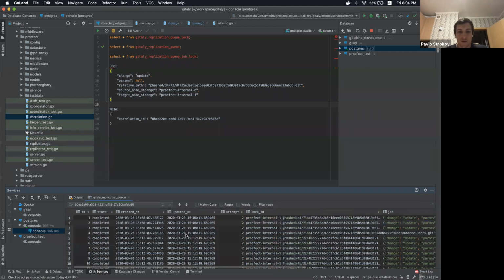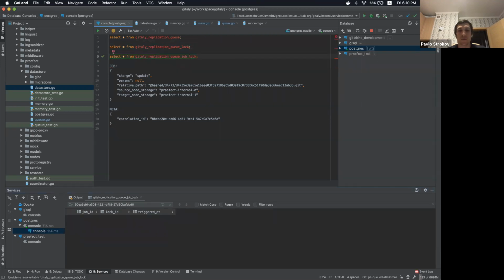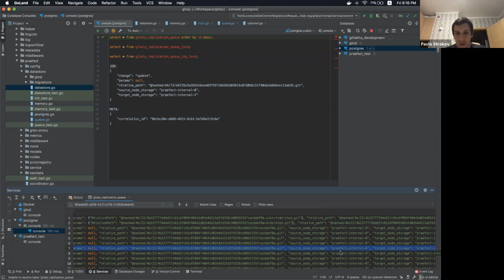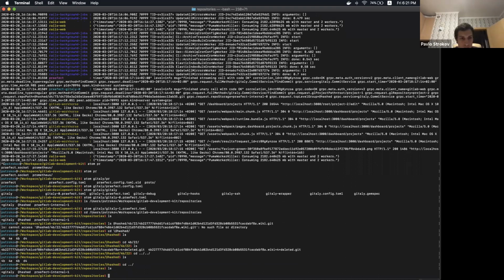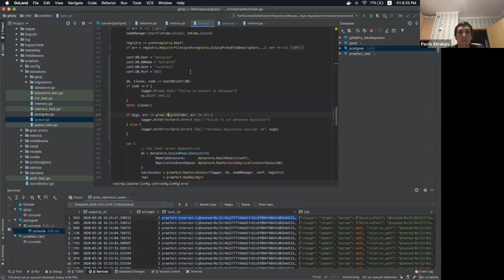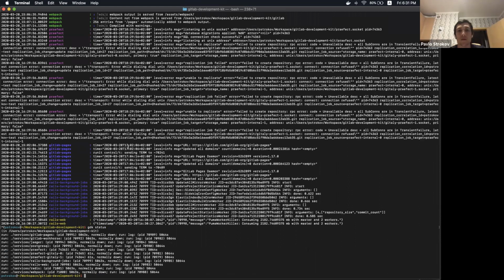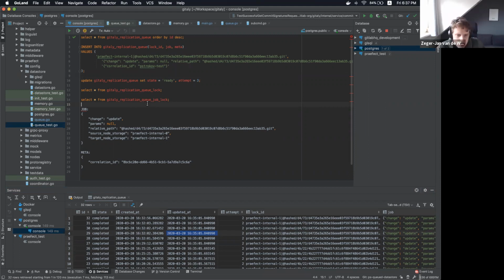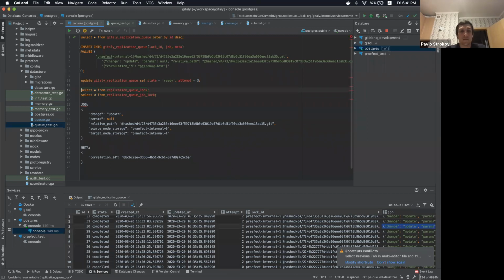2020-03-20: High availability Gitaly demo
Development branch of a persistent job queue in postgresql. Allowing one Praefect to go down, and another will pick up the work unhandled.